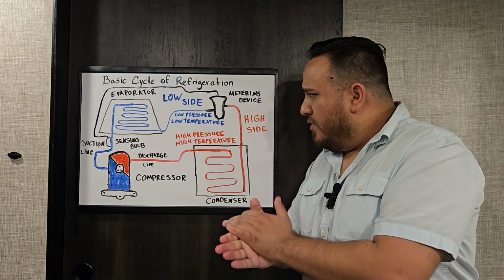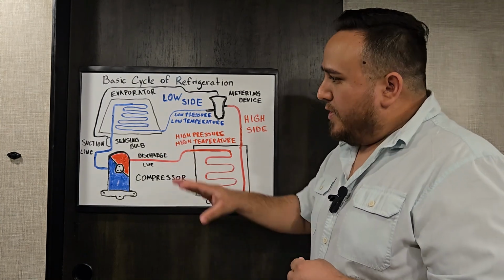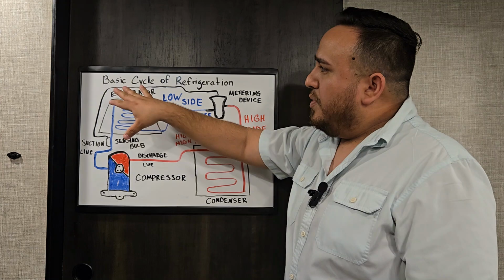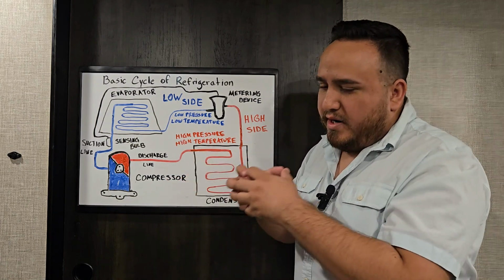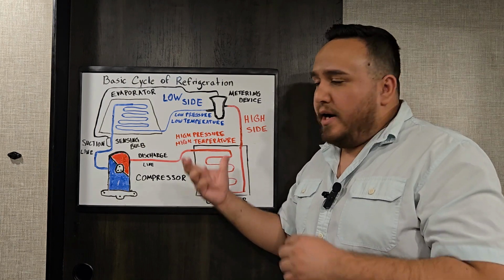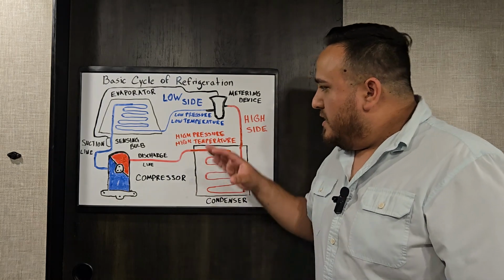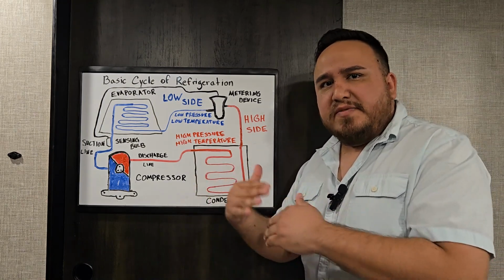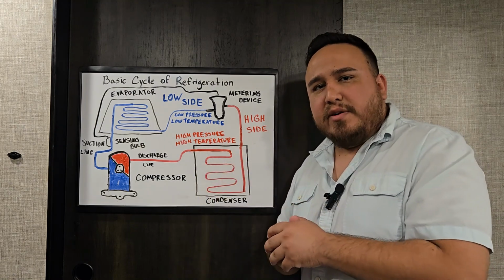High Side vs Low Side | Refrigeration Cycle Fundamentals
Understanding the Low Side & High Side of an AC System | HVAC Basics

In this video, I break down the low side and high side of an air conditioning system, explaining their roles in the refrigeration cycle. I’ll go over pressure differences, temperature changes, and how they impact system performance. Whether you're a beginner or an experienced tech, this info will help you diagnose and maintain AC systems more effectively.

Intro to the Basic Refrigeration Cycle & It's Four Major Components